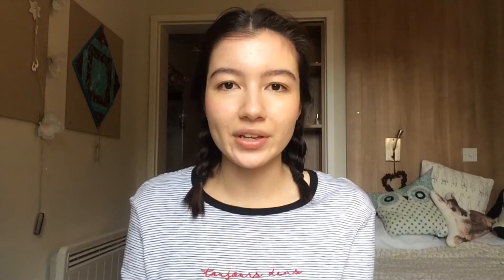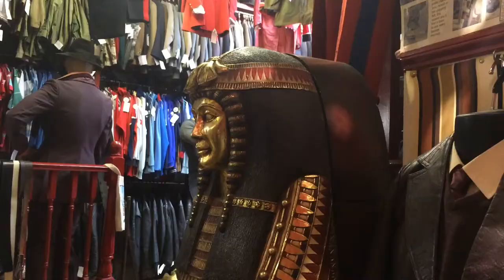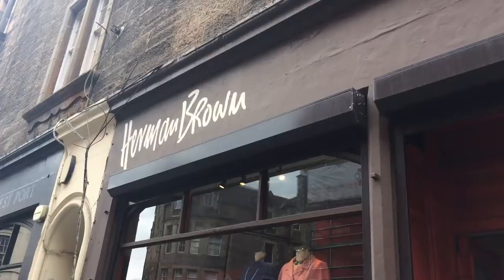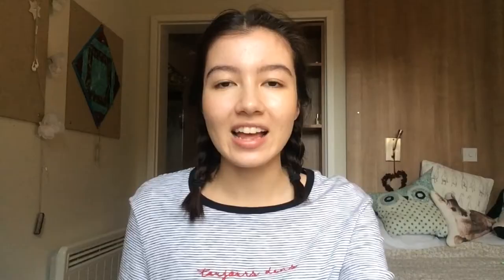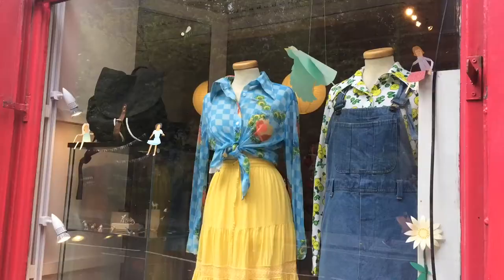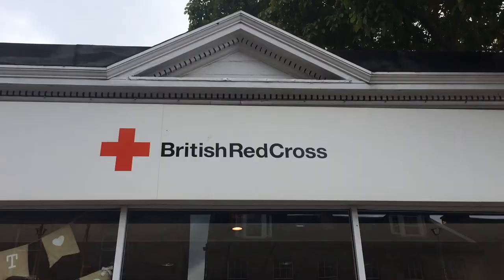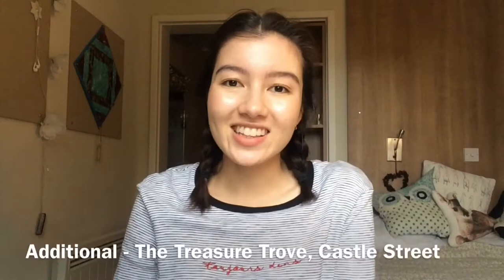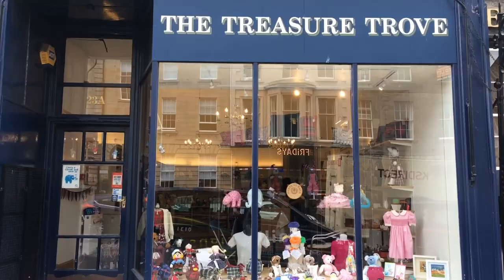Secondhand shopping in Edinburgh! (Vintage, Charity Shops, thrifting?)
Hi everyone! I've been wanting to film this video for quite some time, mostly because I'm a great believer in buying secondhand! Edinburgh is crammed full of amazing places to buy vintage/secondhand clothes and I have put together a list of my favourite shops and areas for charity shop shopping!
Ps; sorry that the video quality isn't the best, I filmed in low light and only realised after it isn't that sharp!

Hope you enjoyed the video and found it somewhat helpful!